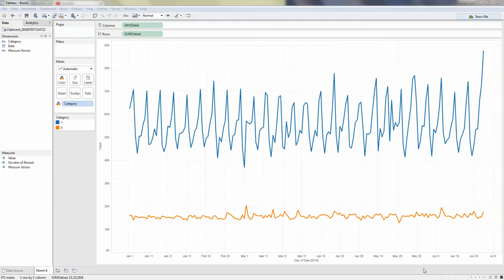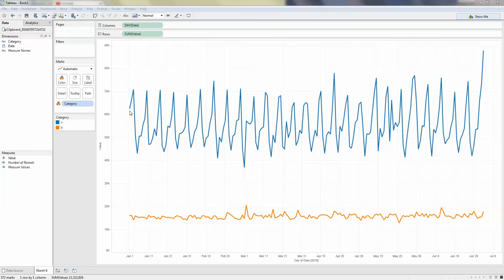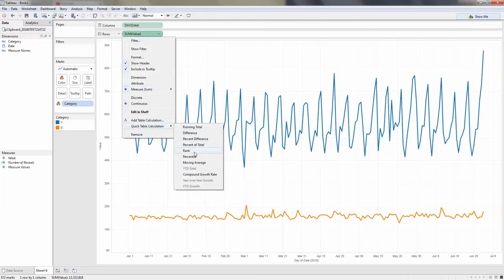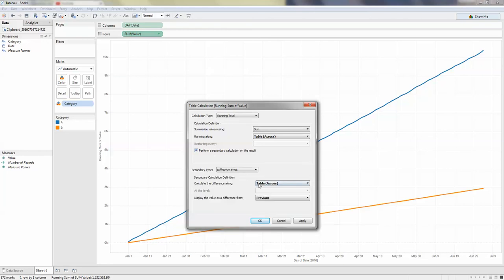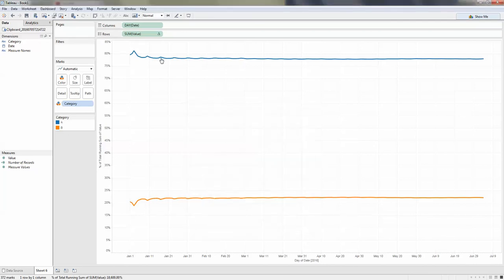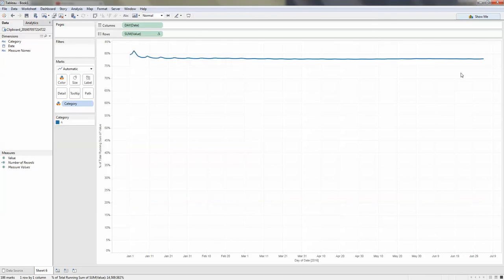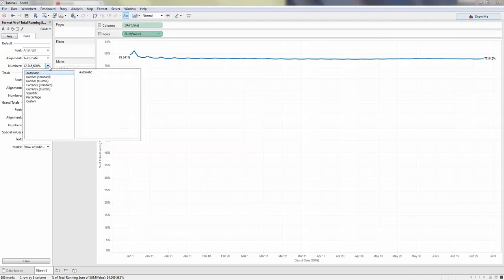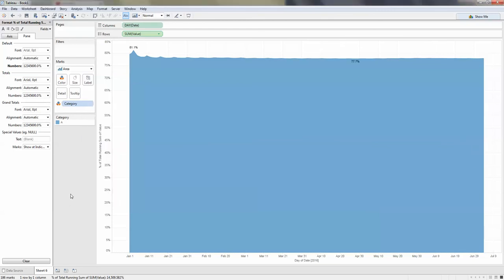Display both running total of the percentage of total on Tableau chart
get running total calculation and percentage of total calculation at the same time on a tableau chart